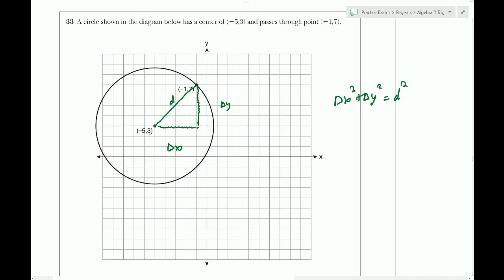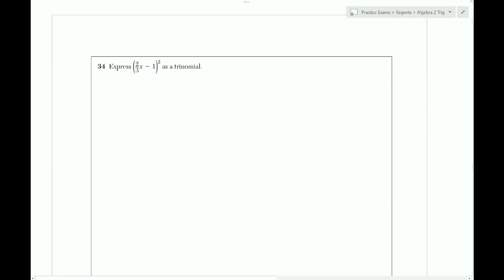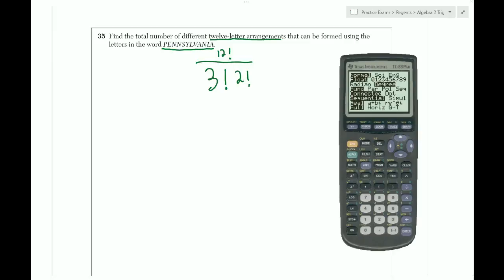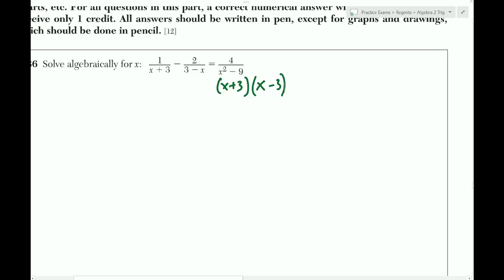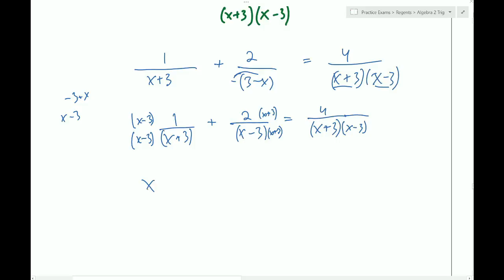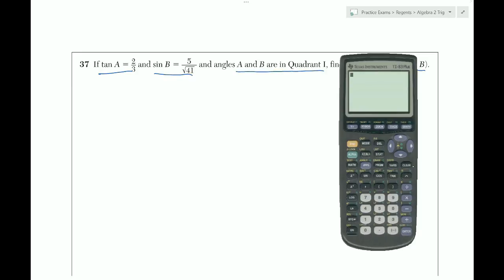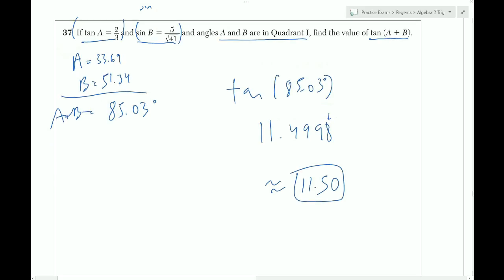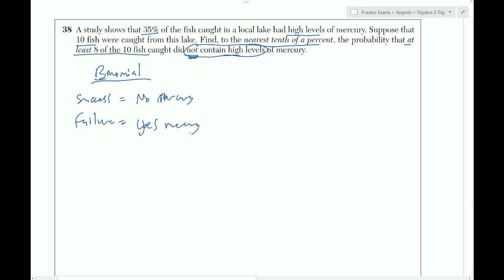Algebra 2 Trig Aug 2010 Exam Part 7/8